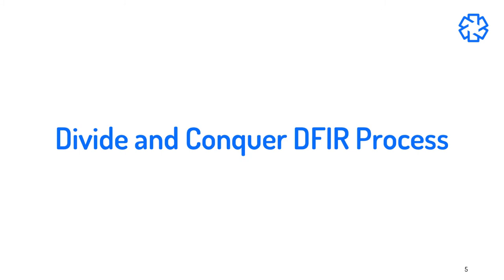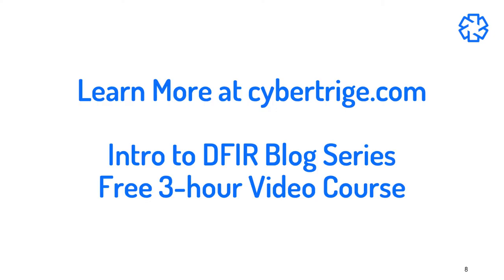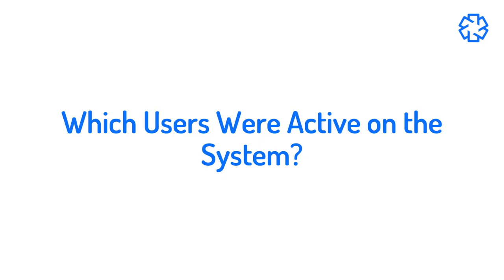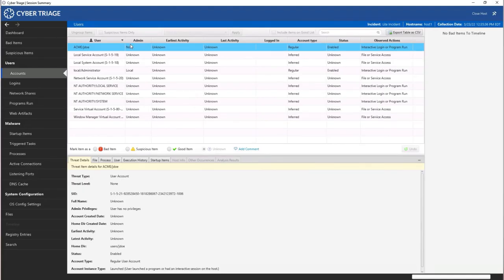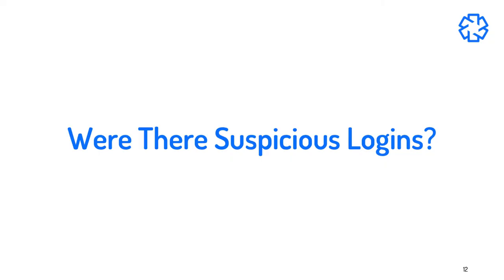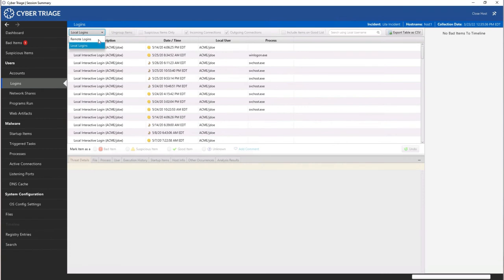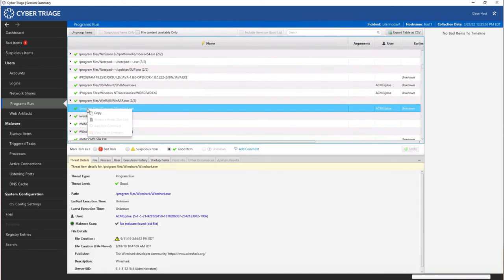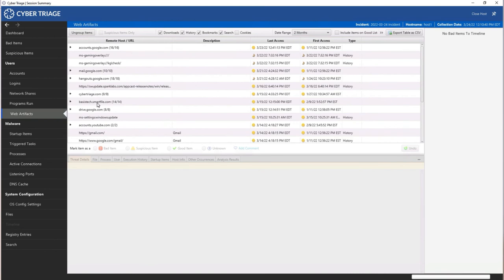Free DFIR with Cyber Triage Lite - Investigating User Activity Artifacts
This video covers how to use the free Cyber Triage Lite tool for your DFIR investigations.  Specifically how to investigate user accounts that could have been taken over by an attacker. The video with Brian Carrier focuses on enumerating the accounts, looking at logins, and user activity.